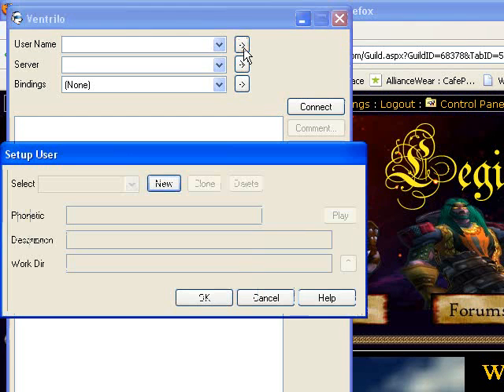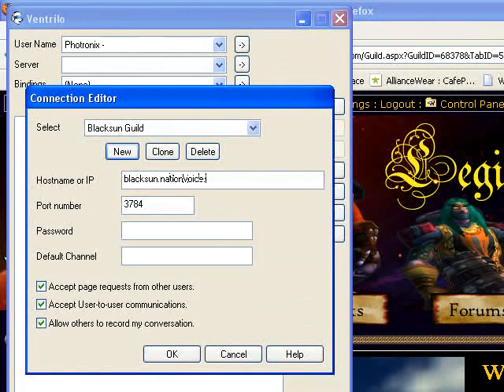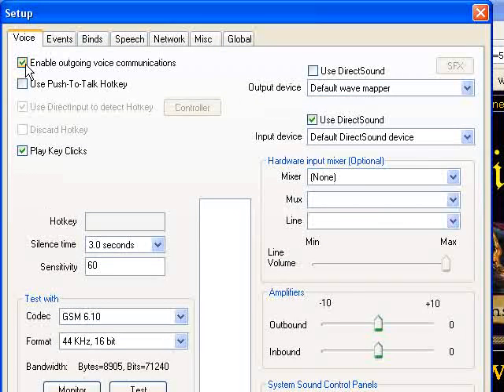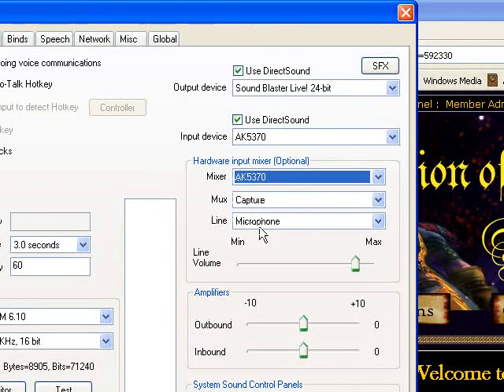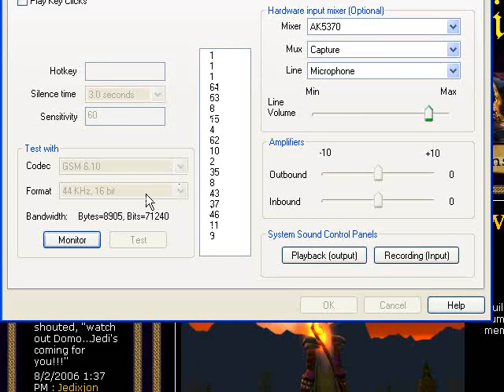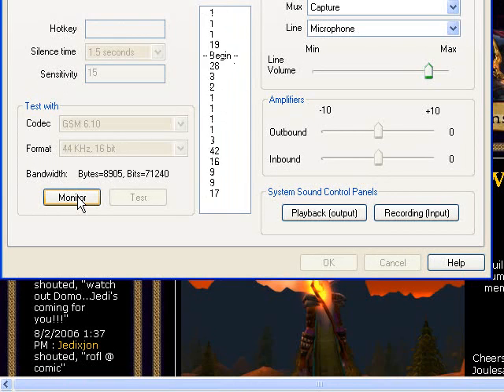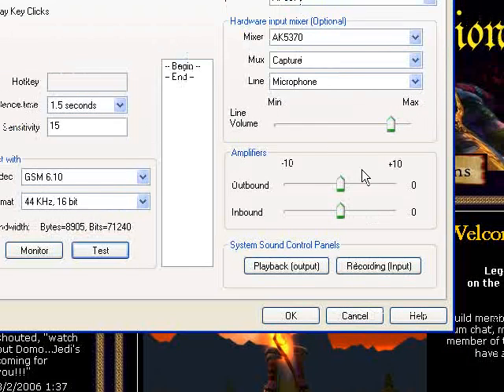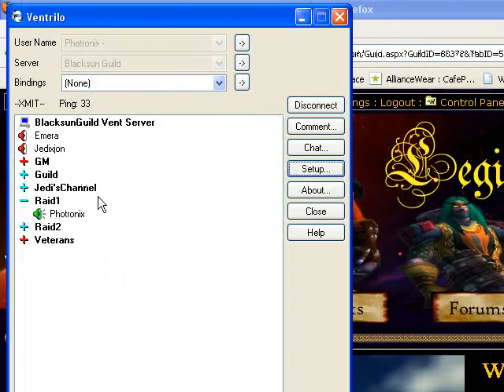Ventrilo Tutorial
A short tutorial on how to set-up Ventrilo.